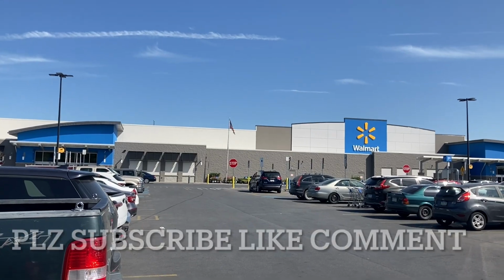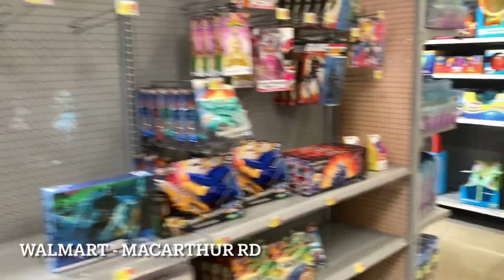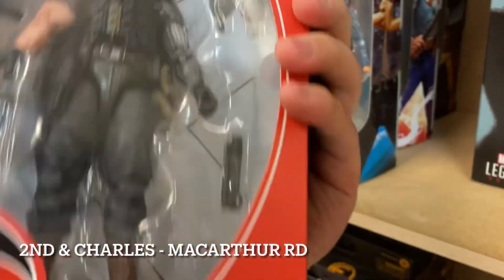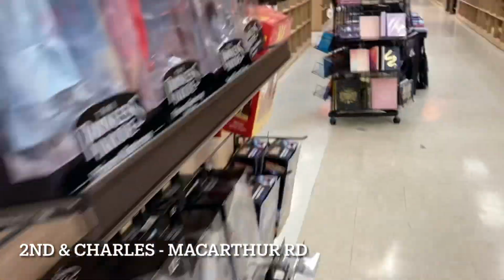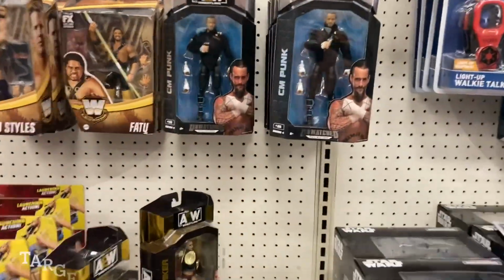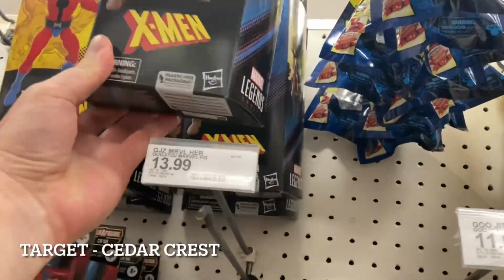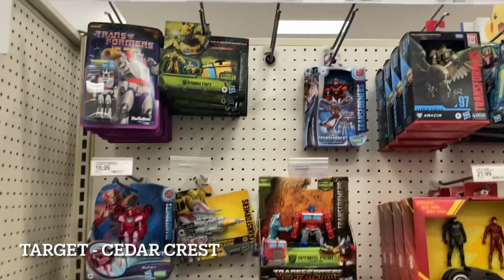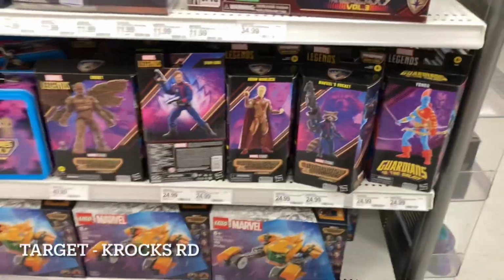Toy Hunting NEW MARVEL LEGENDS MOTU AEW DISCOUNT WRESTLING NECA TMNT DC MULTIVERSE GI JOE EPS241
This week:
- NEW Marvel Legends
- NEW MOTU REVELATION
- NEW AEW
- NEW INDIANA JONES
- AEW BARGAIN FINDS $5.99
- GI JOE CLASSIFIED
- NEW DC MULTIVERSE FLASH/BATMAN
- WWE Elite Series
- AEW Wrestling Unrivaled/Unmatched/Supreme
- MCFARLANE DC MULTIVERSE
 - Star Wars Vintage
- NECA
- Transformers
 - NECA Horror
- Power Rangers Lightening Collection
- TMNT

We post new action figure and toy hunt videos weekly! Also, follow us at Disavowed_12 on Instagram for daily action figure hunts and pictures!! We have a weekly live show called "Live @ 705" where we interact as a community and talk action figure news, hauls, weekly picks ups, and unbox the figures you see in these hunt videos! It is a great time with a great community of action figure and toy collectors from all over the world!!

Think you are the only “adult” collecting toys? Scared to admit it to your friends? DON'T BE!! Come hang out and talk plastic with us!!